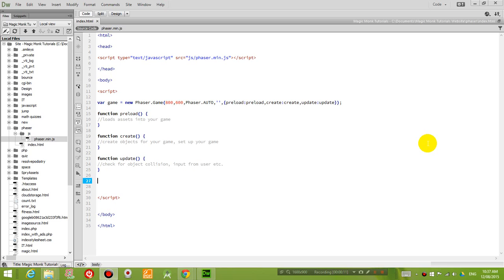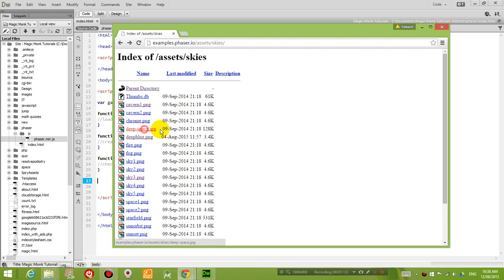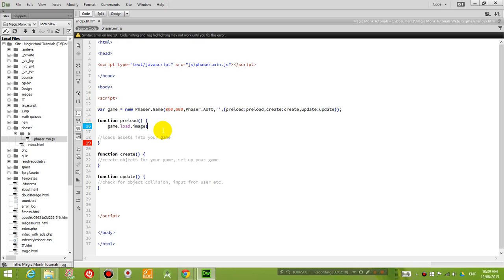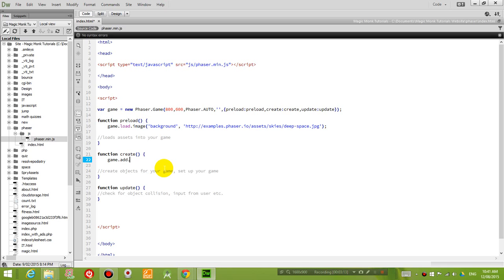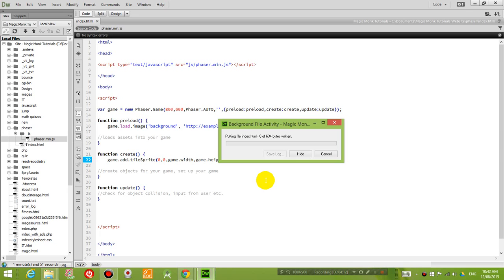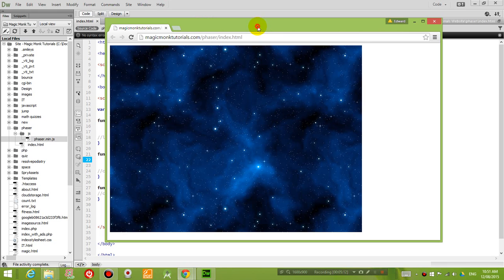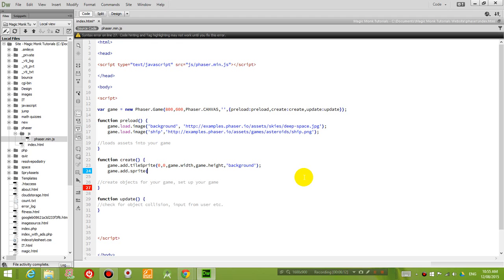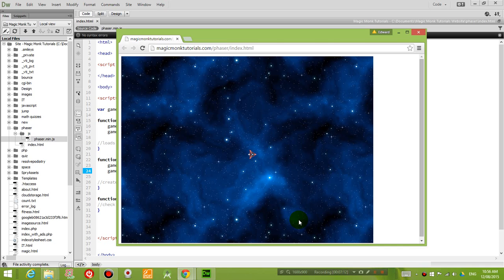Javascript games programming using Phaser in Dreamweaver lesson 2 - Importing Sprites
In this lesson we learn how to insert sprites into our game, and set up a tiling background.